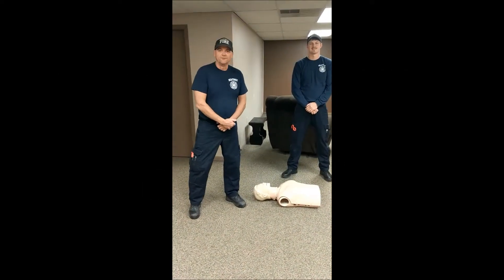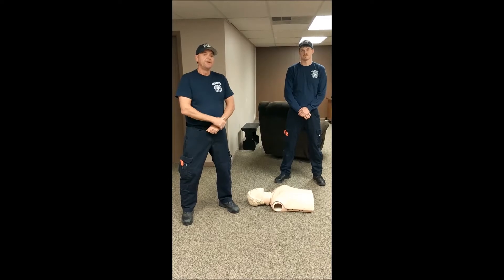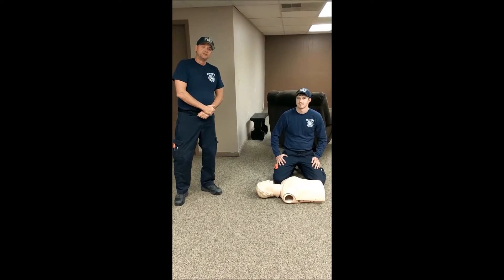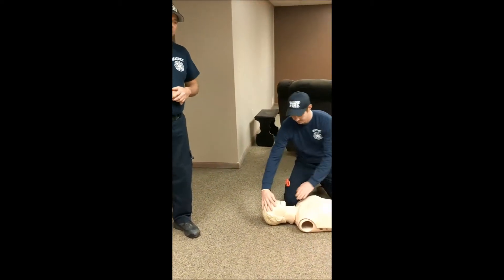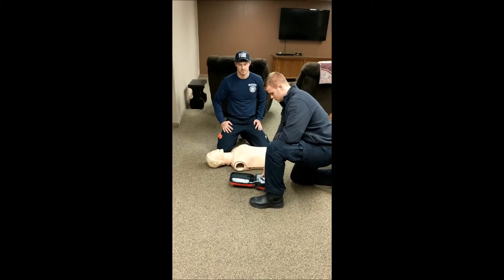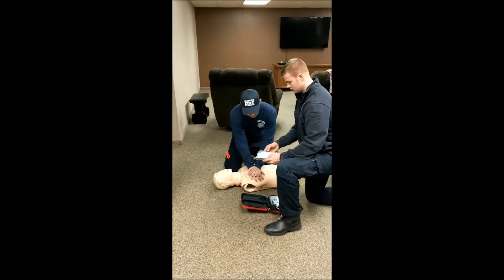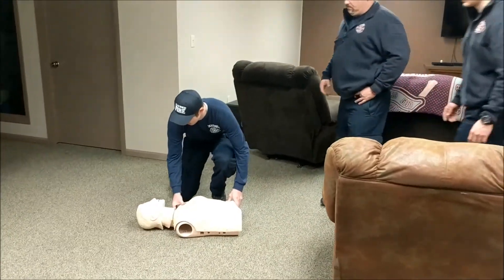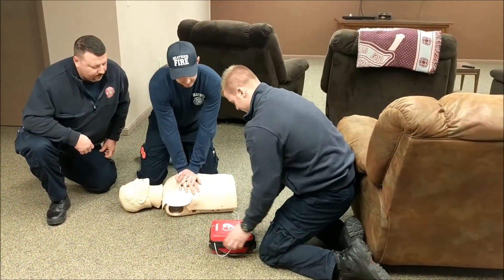BFR's CPR Tutorial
Beatrice Firefighters demonstrate basic CPR and what to do if someone is unresponsive.